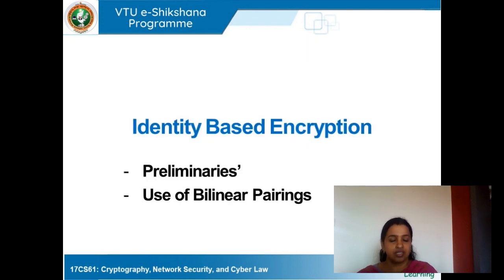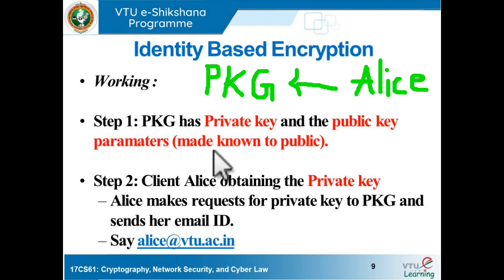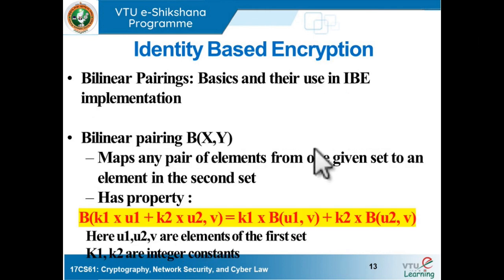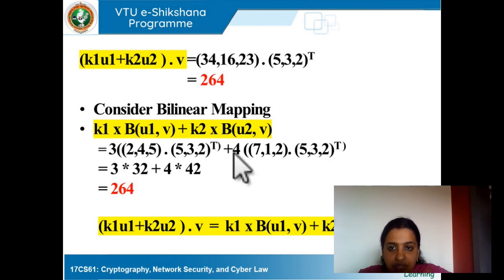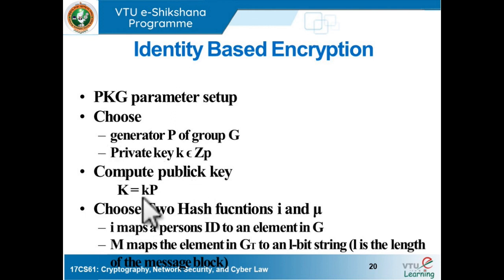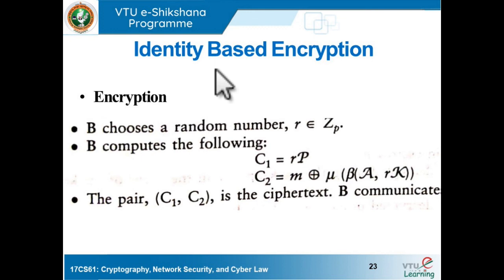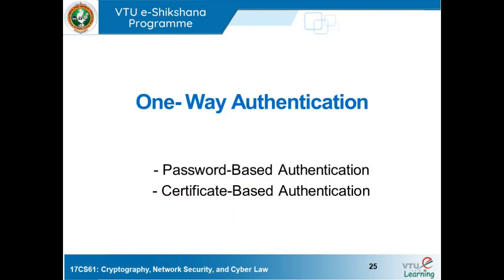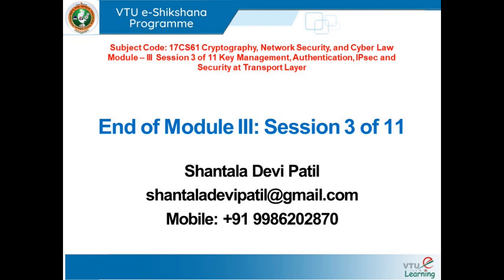Module III session 3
Identity based Encryption and One Way Authentication